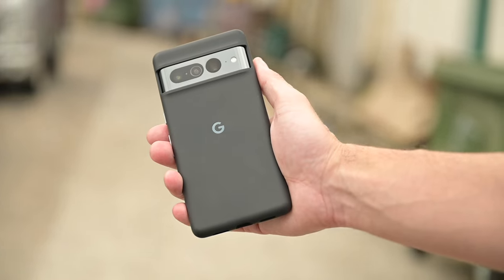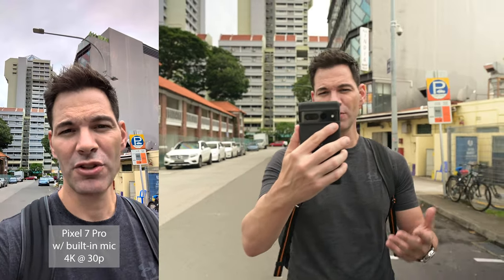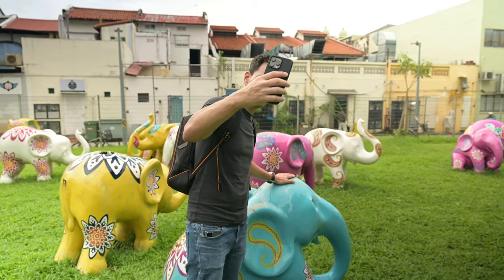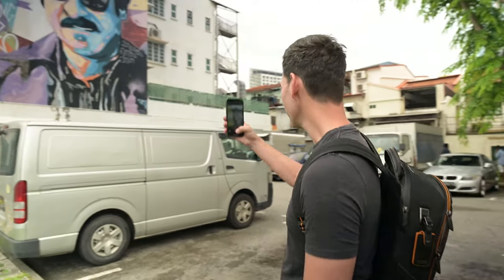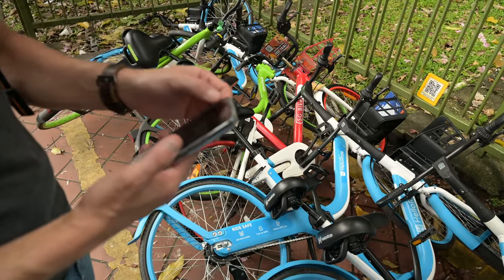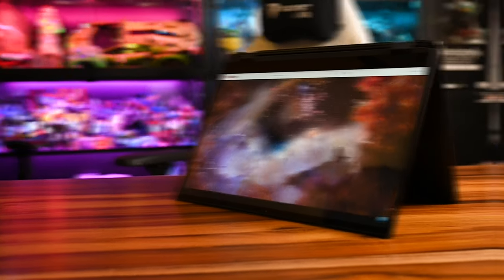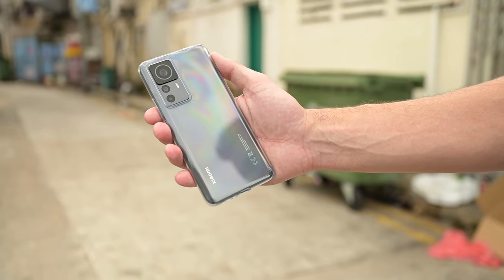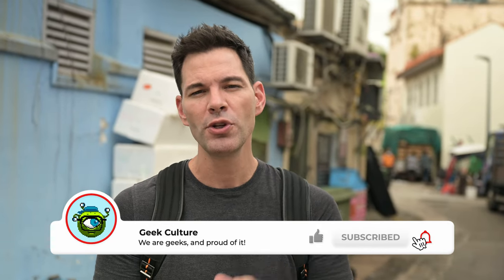Google Pixel 7 Pro VS iPhone 14 Pro Max VS Xiaomi 12T Pro | Real World Camera Test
We've pitted the Google Pixel 7 Pro, the iPhone 14 Pro Max and the Xiaomi 12T Pro against each other to determine which top-of-the-line smartphone reigns supreme. Does price determine performance? Do more megapixels equal to better images?

== VIDEO/PHOTO GEAR  ==

== CONNECT ==